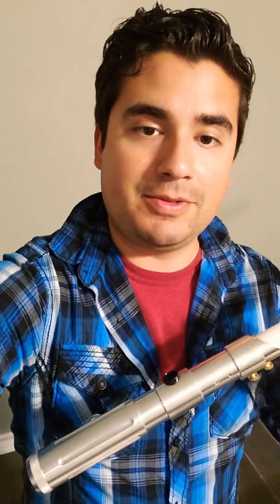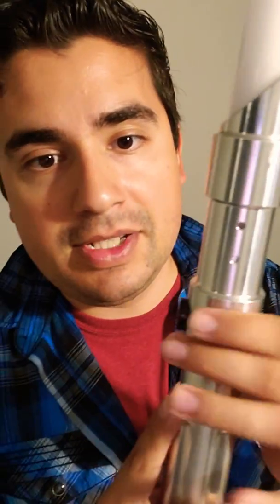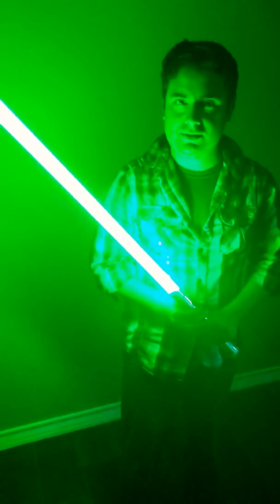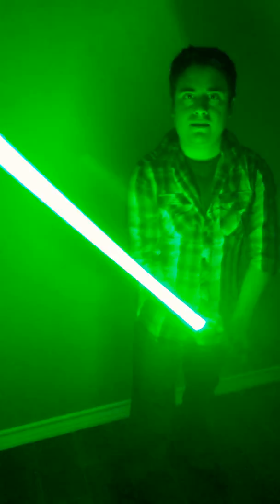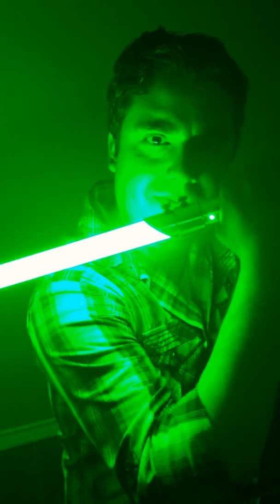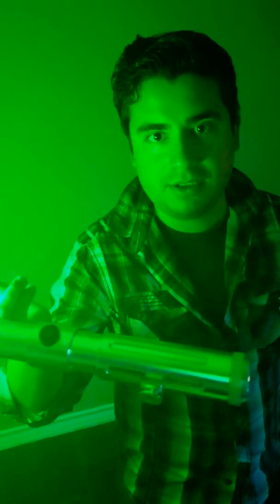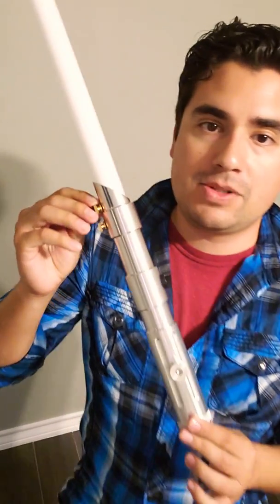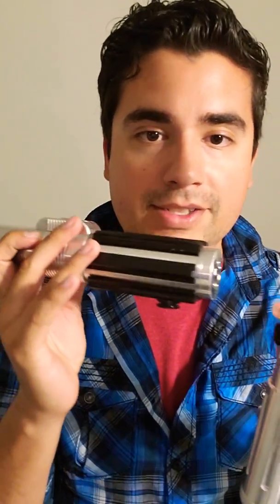Ultrasabers Prophecy V3 Review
Hello everyone. I am happy to present to you my personal review of the Ultrasabers Prophecy V3. Hope you enjoy it! 😉